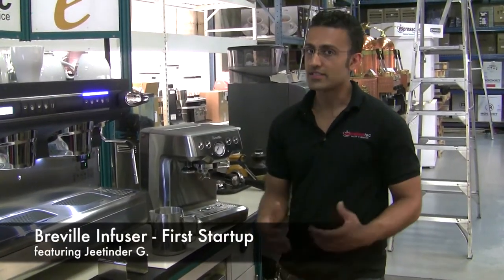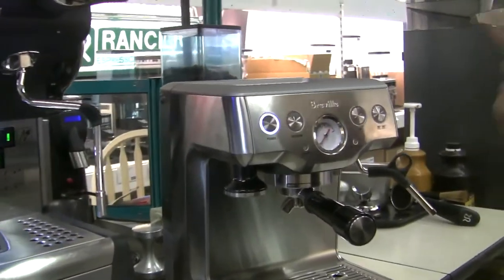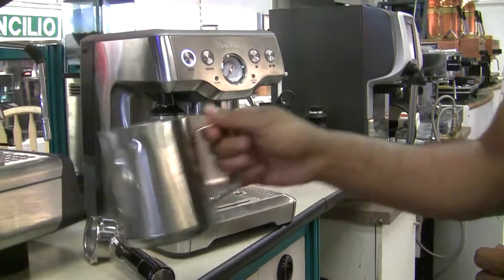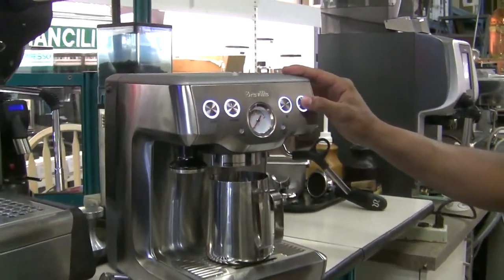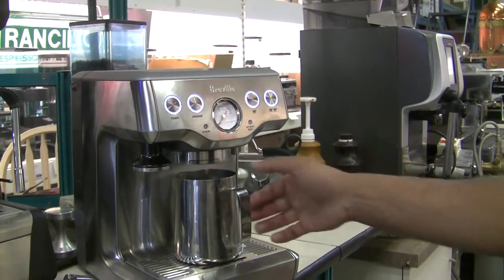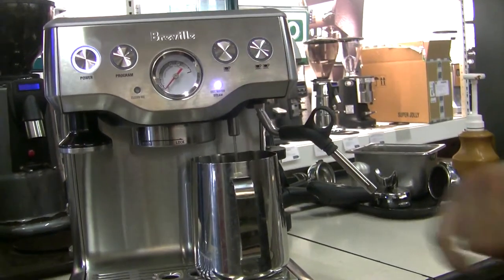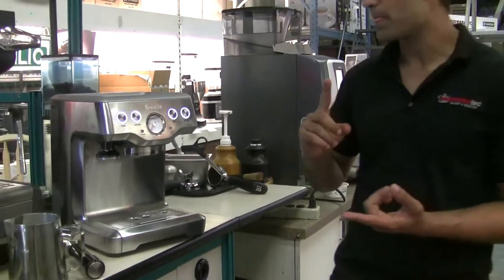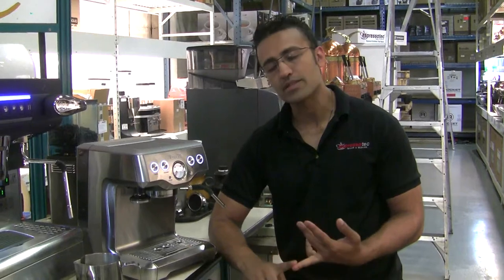Breville Infuser - First Startup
In this video, Jeetinder shows the machine as we power it on for the first time. If you want to see a shot pulled on this unit, check out our next video.

Established in 1997, Espressotec Sales & Service is Canada’s top choice for coffee and espresso machines, grinders, accessories, repairs, and service. We carry many reliable brands, such as Rancilio, Breville, Saeco, Jura, Rocket, Mazzer, Macap, La Marzocco, ECM, and more. Our service department provides general maintenance programs and repairs to keep your coffee and espresso equipment at its best.

Since moving to our 10 000-square-foot location on Clark Drive, we have also been expanding our program of events, including latte art classes, cuppings, workshops, and coffee tastings - all held in our beautiful Barista Lab.

1015 Clark Drive, Vancouver, BC V5L 3K1